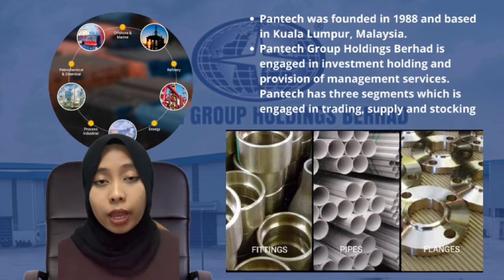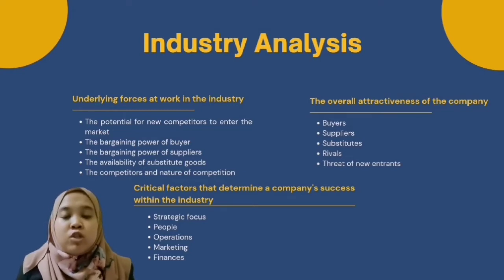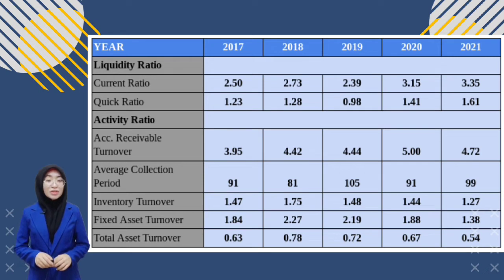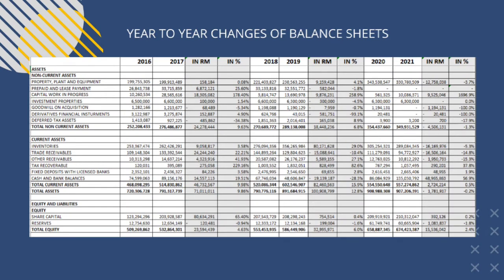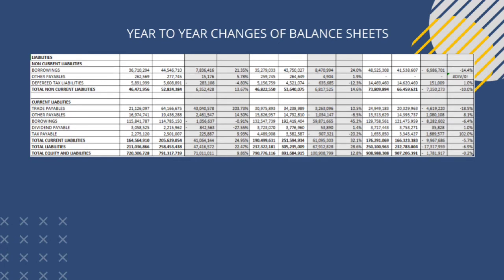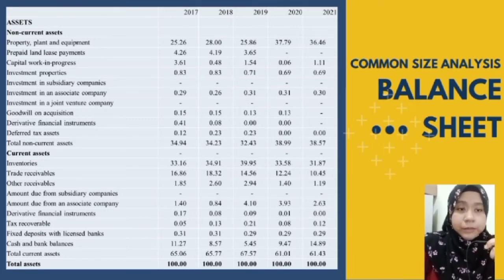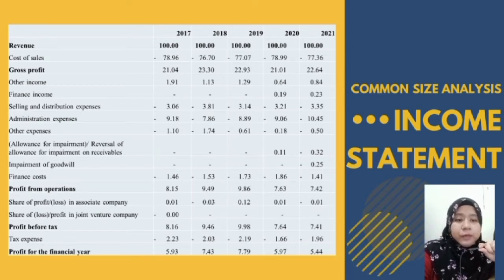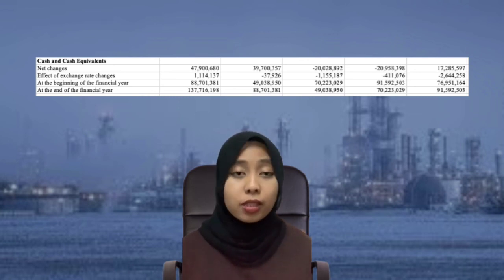FIN658 Problem-Based Case Study | Pantech Group Holdings Berhad